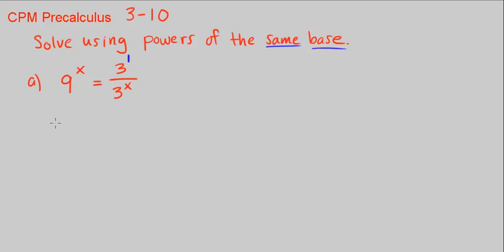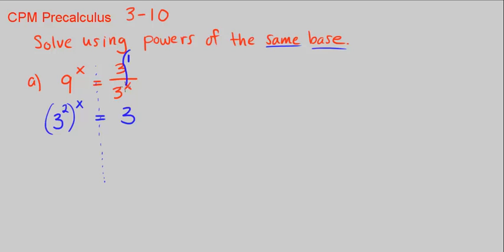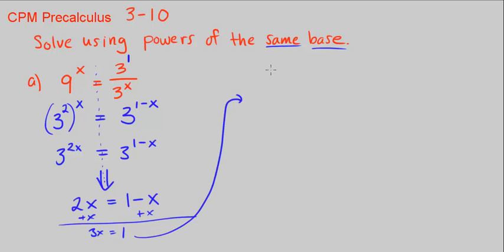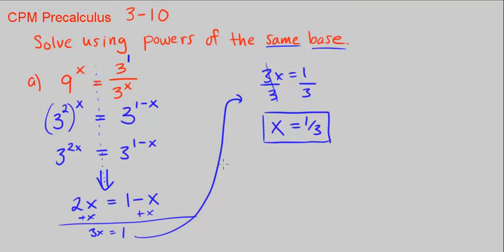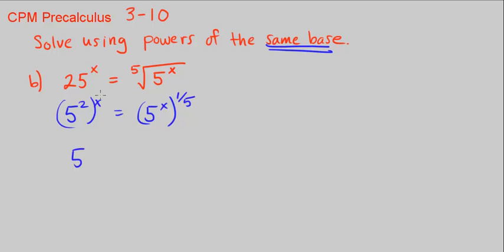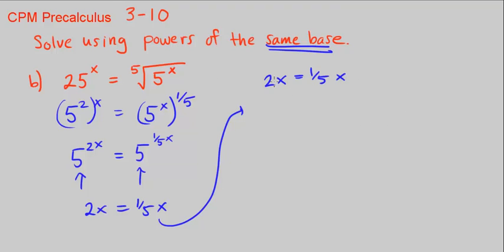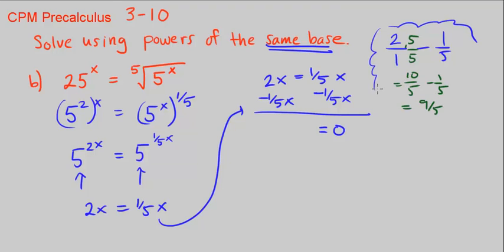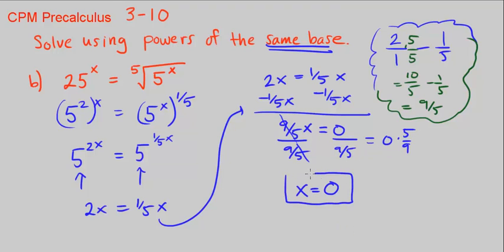CPM Precalculus 3-10 - Solving for x using powers of the same base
Solving for x using powers of the same base